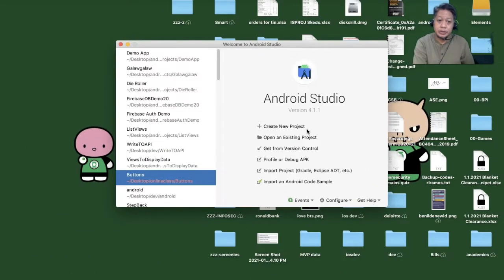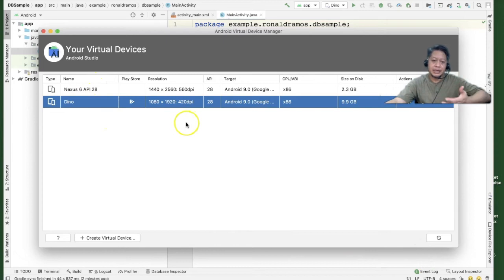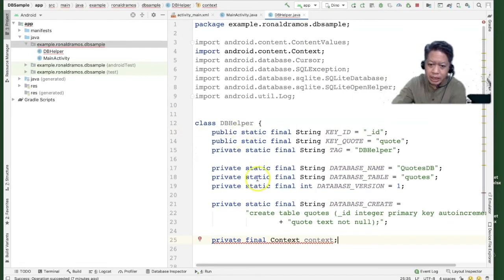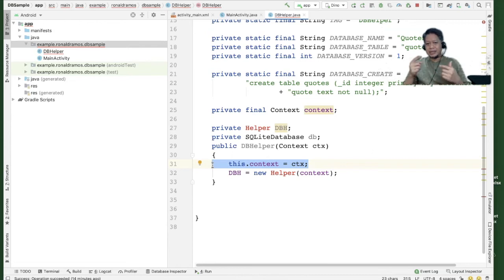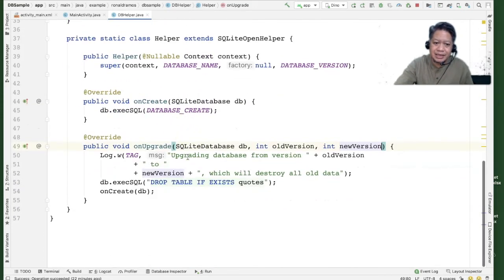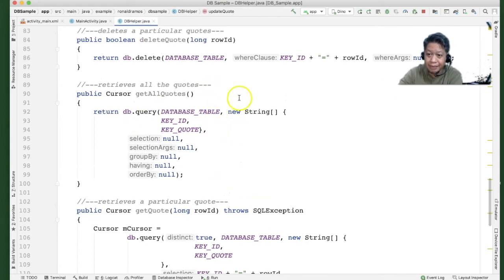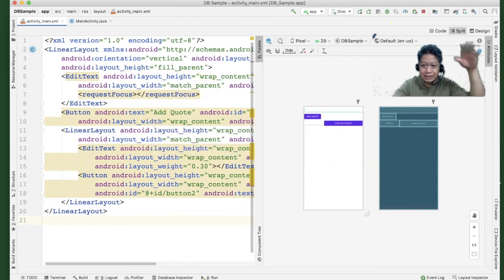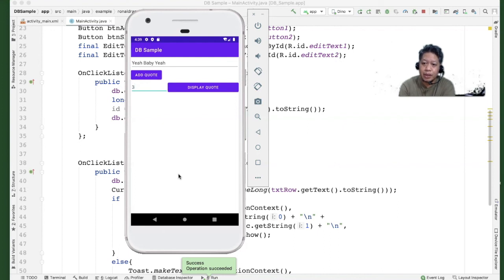Android and SQLite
Create a sample Android app that uses SQLite